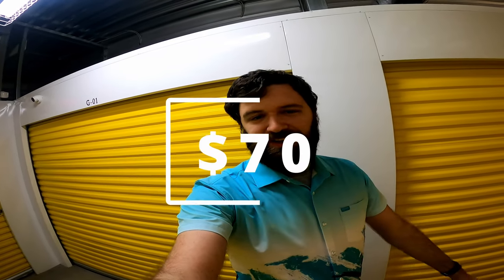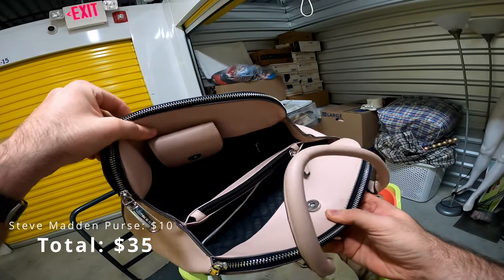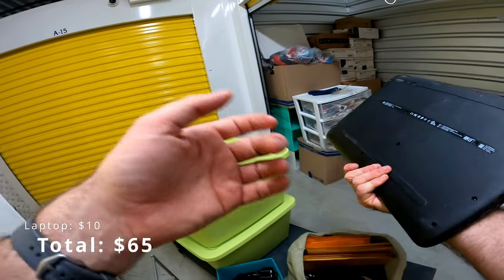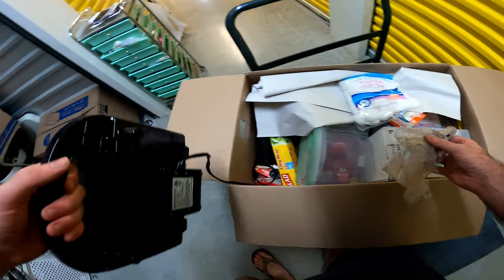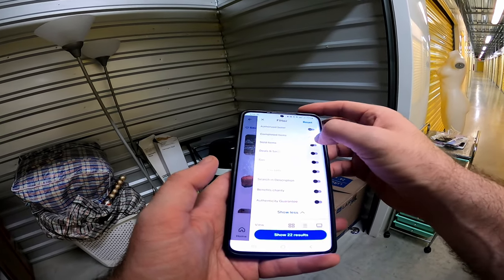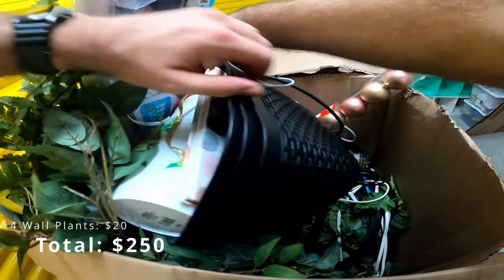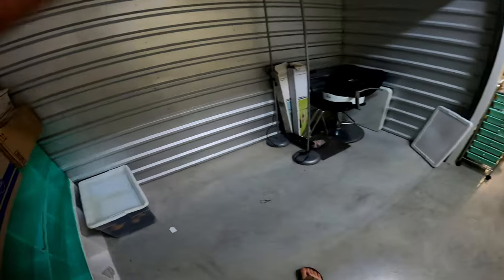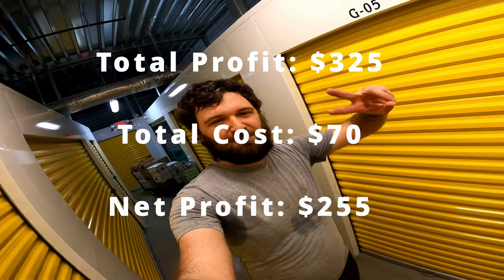I Bought a $70 Storage Unit... Look What's Inside!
I bought this unit for $70! It seems like a steal, stick around and see what I find!